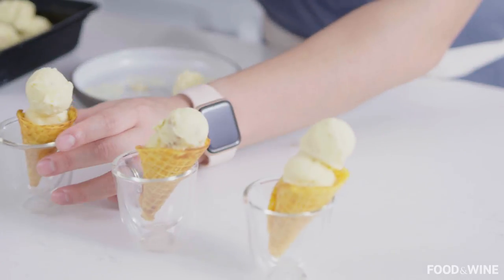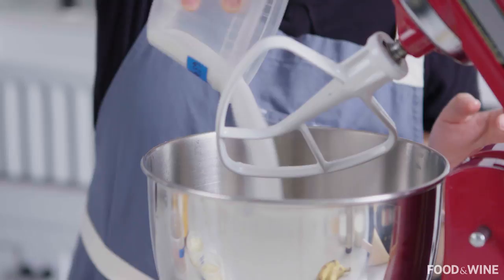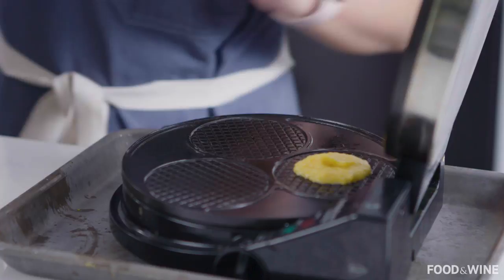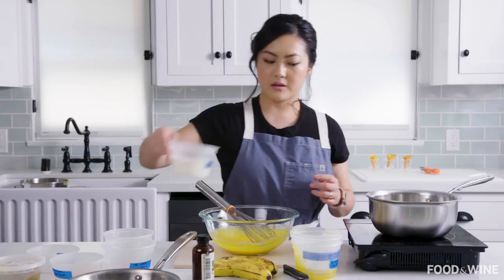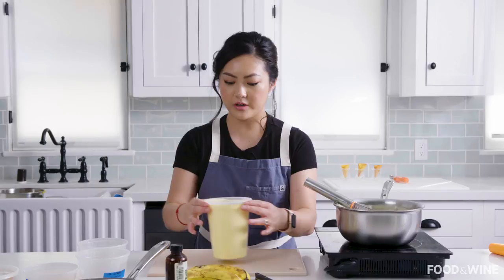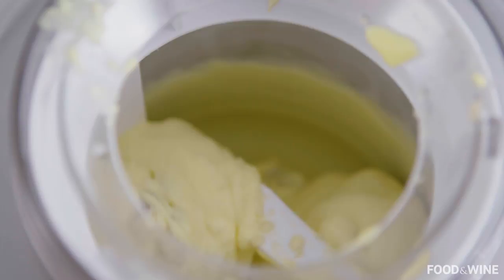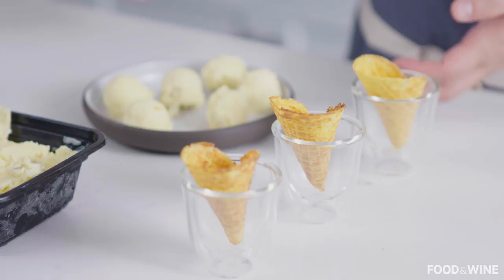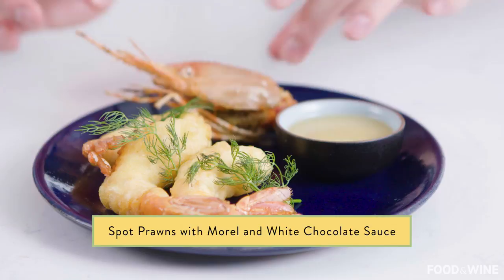Bananas and Cheddar Are Your New Sweet & Salty Dessert Obsession | Jenny Dorsey | Chefs At Home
No one can resist a sweet and salty dessert, but Jenny Dorsey—chef, food writer, and activist based in LA—is taking that classic combo to the next level with some unexpected flavors: banana and cheddar! That’s right, Jenny shares her recipe for Banana Rum Ice Cream in Cheddar Cracker Cones! Learn how to make a boozy, banana ice cream and then pair it with Jenny’s cheddar cracker cones made from your favorite fish-shaped crackers. This outrageous flavor combination will be your new dessert obsession! (recipe below)

00:00 Introduction
00:28 Cheddar-Cracker Cones
02:36 Banana-Rum Ice Cream
06:06 Final Result

Banana-Rum Ice Cream in Cheddar-Cracker Cones
For the Cheddar-Cracker Cones:
1 1/4 cups (about 60 grams) cheddar cheese crackers, such as Pepperidge Farm Goldfish
2 large eggs
6 1/2 tablespoons granulated sugar
6 tablespoons unsalted butter, melted and cooled
1/2 cup whole milk

For the ice cream:
6  large egg yolks
1/2 cup granulated sugar
1 cup heavy cream
1 cup milk or half-and-half
1 teaspoon banana extract
2  teaspoons vegetable oil
2 bananas, chopped
1/2 cup plus 2 tablespoons light rum

Make the Cheddar Cracker Cones: Place crackers in a blender or a food processor, and process into a fine powder, about 1 minute. Using an electric mixer, beat the eggs and sugar until very fluffy and soft ribbons form, about 2 minutes. Mix in butter, then milk. Mix cracker powder into egg mixture and beat until combined.
Using a mini or regular waffle cone maker, form into cones following manufacturer’s instructions, using about 1 tablespoon for each cone in a mini waffle maker, or a scant 1/4 cupful (3 tablespoons) of batter for regular cone. While waffle is still hot, quickly form into cones by wrapping around ice cream cone maker included with machine. If they cool too quickly, just leave them flat. Alternatively, make waffle cones in a nonstick skillet, being sure to spread batter out into a thin layer, and cooking until golden on both sides.
Make ice cream: In a medium bowl, whisk egg yolks and sugar to blend; set aside. In a medium saucepan, bring cream and milk to a gentle simmer over medium heat; remove from heat. Whisk about ½ cup of cream mixture into the egg mixture. Repeat with another ½ cup of cream mixture, then gradually whisk egg mixture into remaining cream mixture in saucepan.
Return saucepan to medium heat and cook, whisking constantly, until custard is thick enough to coat back of a spoon and an instant-read thermometer registers 160°F, about 3 minutes. Transfer custard to a medium bowl or quart container. Stir in banana extract and let cool slightly, stirring occasionally. Cover th custard and refrigerate until cold, about 4 hours. You can also set bowl (a metal bowl works best) in a large bowl of ice water and stir until cold.
In a medium skillet, heat oil over medium-high. Add bananas and cook, stirring occasionally, until deeply browned in spots and caramelized, 3 to 5 minutes. Remove skillet from heat. Add ½ cup rum and carefully stand back while returning skillet to heat—it may briefly ignite. Cook until liquid has evaporated, stirring occasionally, about 1 minute. Transfer flambeed bananas to a small bowl and let cool, then cover and refrigerate until cold.
Transfer custard and remaining 2 tablespoons of rum to an ice cream maker and churn following manufacturers instructions. Mix in flambeed banana a little at a time to prevent it from clumping together as ice cream churns. Continue churning until mixture looks like soft serve ice cream. Transfer to a freezer-safe container and freeze until firm, about 4 hours. Serve scoops of Banana-Rum Ice Cream in the Cheddar-Cracker Cones.